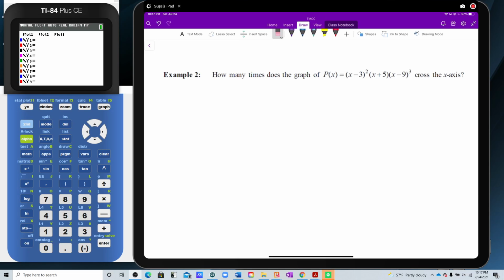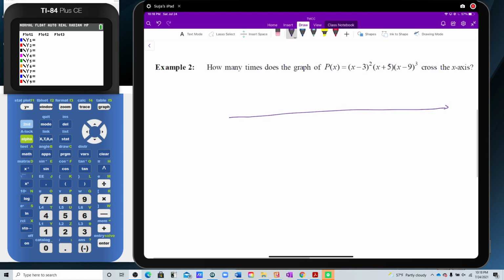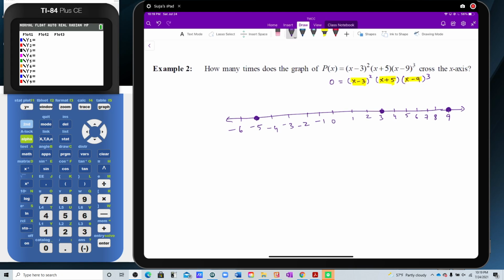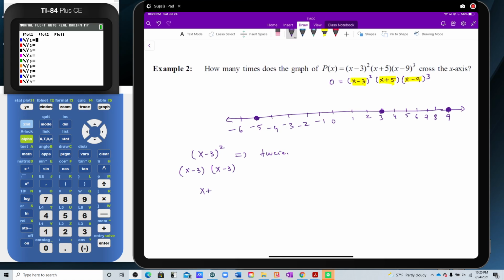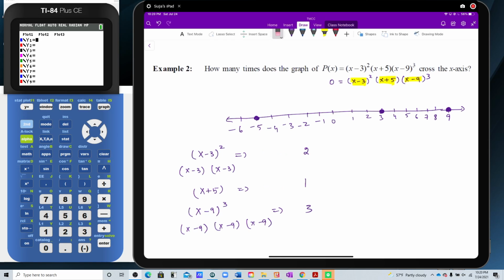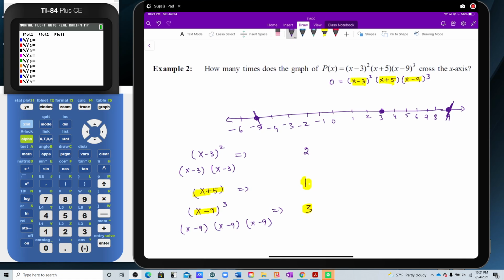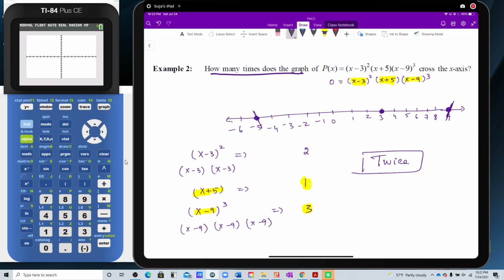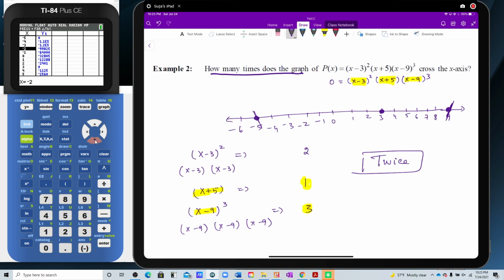Multiplicity of Polynomial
Even /odd multiplicity of polynomials.